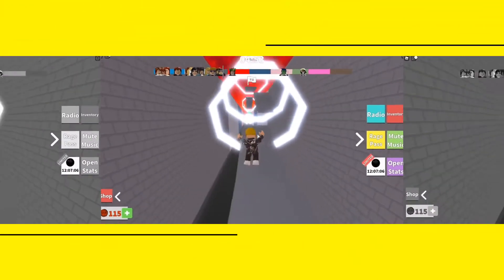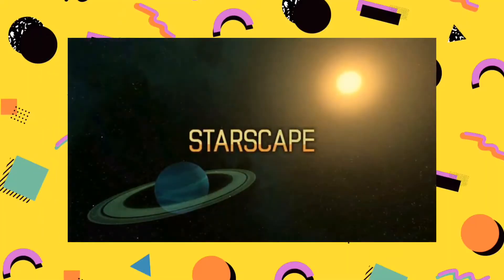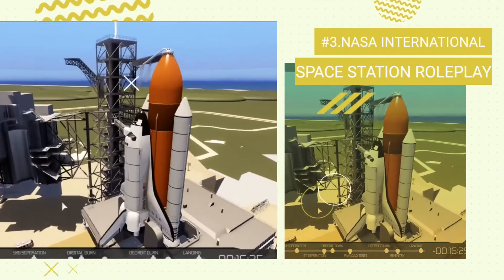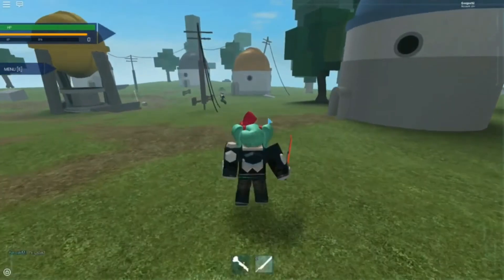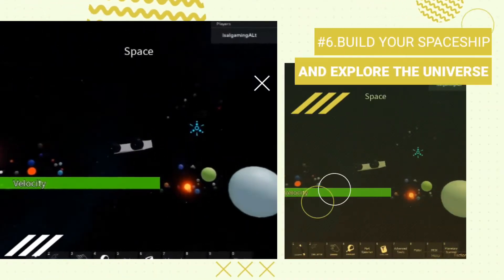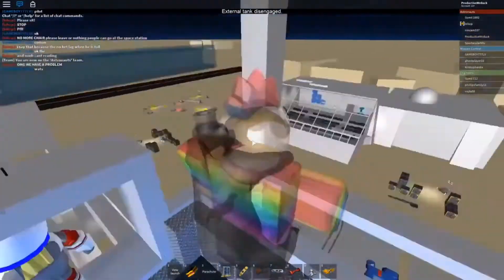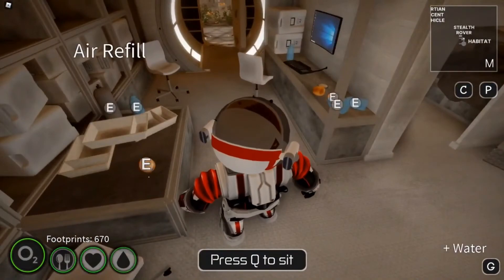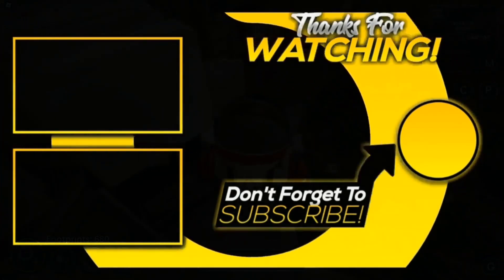The TOP RANKED Space Games on Roblox (JUNE 2021) *FREE ROBUX*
Hello Robloxians!! Space, the final frontier!!! It also just happens to be one of the coolest places to earn ROBUX!! Explore beyond the stars in these top ranked Roblox space games!! 🤩 Again, it means a lot that you are watching my videos! Thanks!!